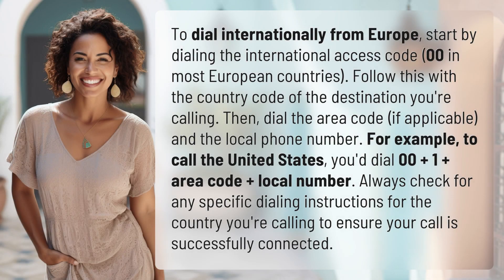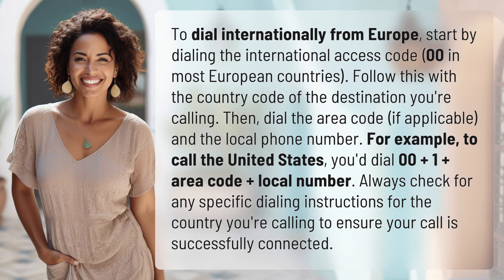How do I dial internationally from Europe?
International Dialing from Europe Made Easy 👉 Euro Dialing Guide 👉 Learn how to easily make international calls from Europe by following these simple steps. Dial the international access code, country code, area code (if needed), and local number to connect with loved ones worldwide.

Laura S. Harris (2024, March 22.) How do I dial internationally from Europe?
    🌐 AskAbout.video